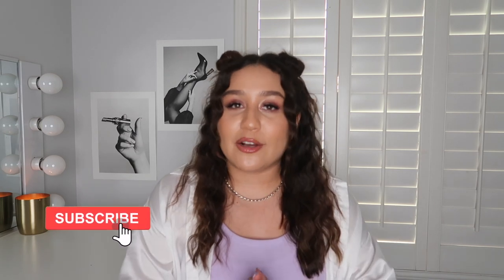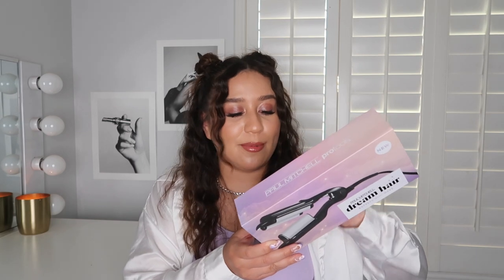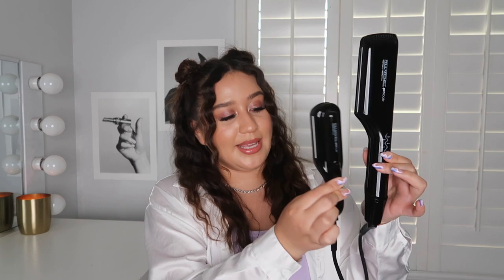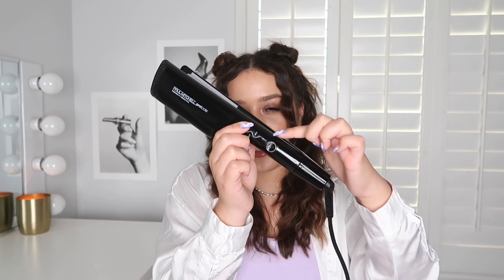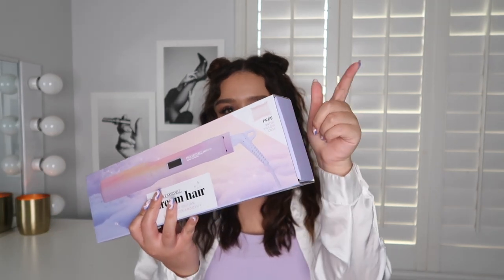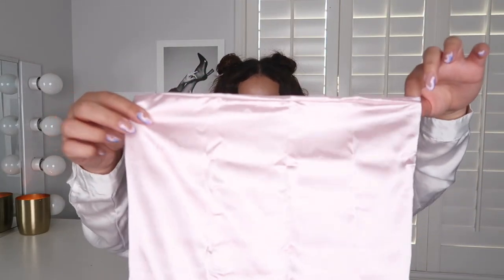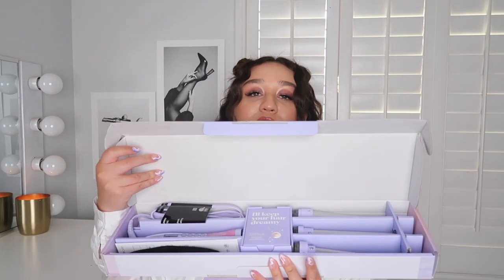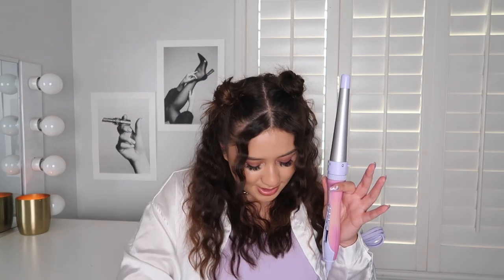Dream Hair Collection Unboxing from Paul Mitchell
Unboxing of the NEW Paul Mitchell Dream Hair Collection! Limited edition waving irons and our best-selling Paul Mitchell® Pro Tools™ flat iron and curling iron in the prettiest lavender hue to make your hair dreams come true. This collection features two tried-and-true Paul Mitchell styling tools and two NEW wavers to create an easy, gorgeous wavy look!